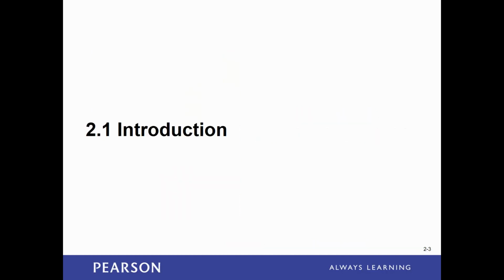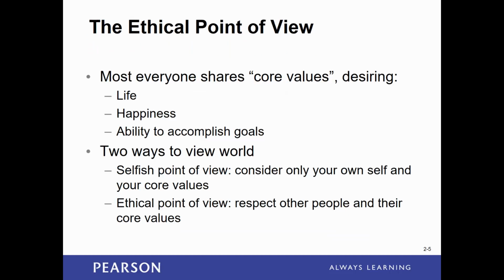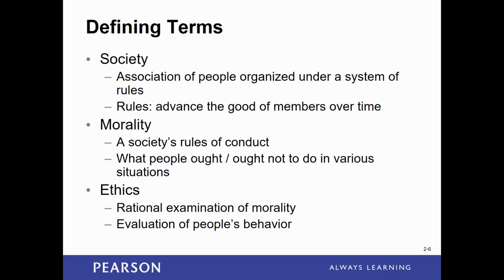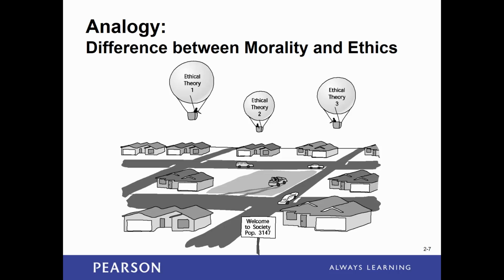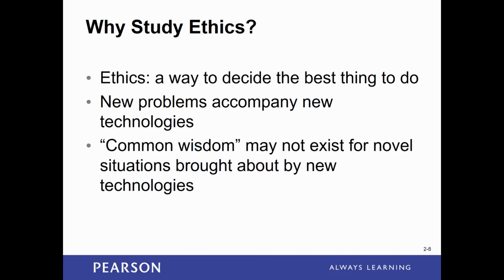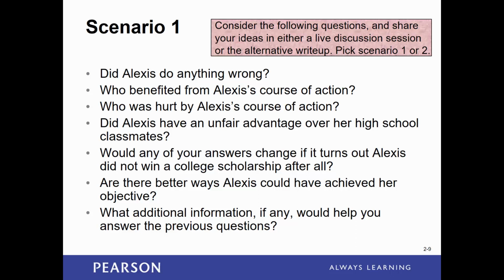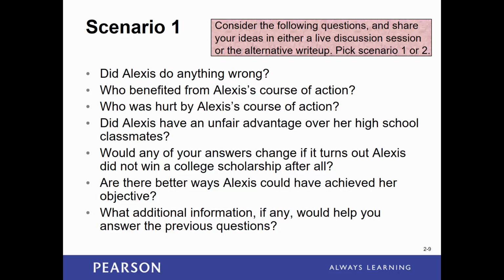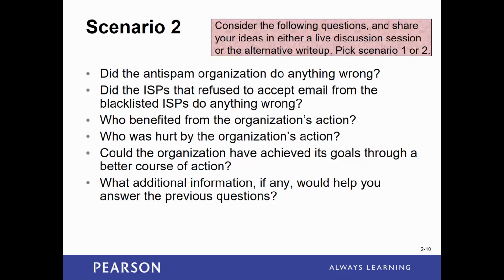[SER401] Introduction to Ethics: Introduction